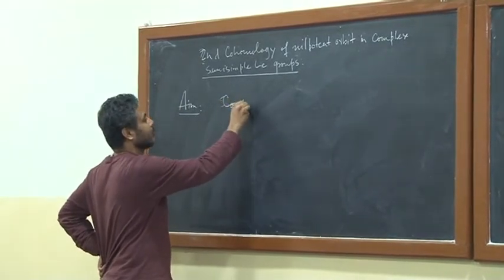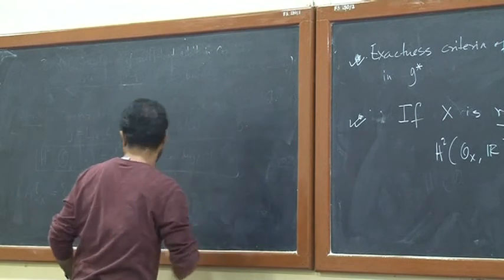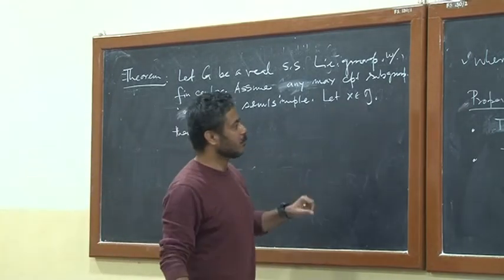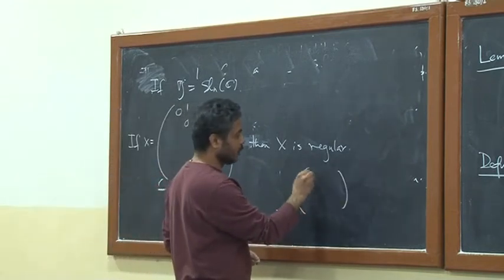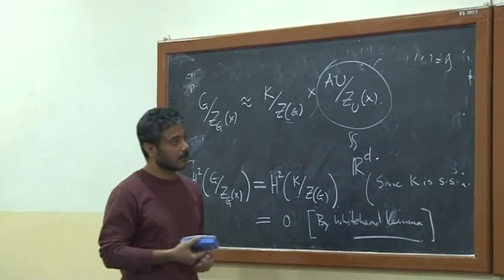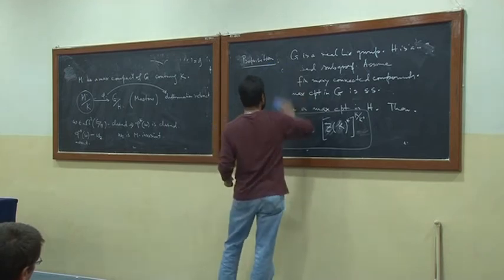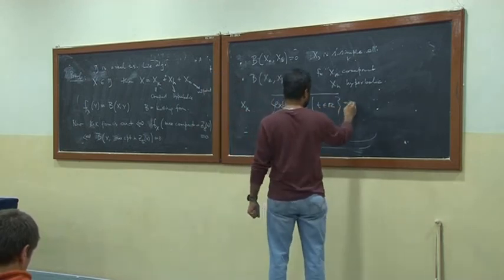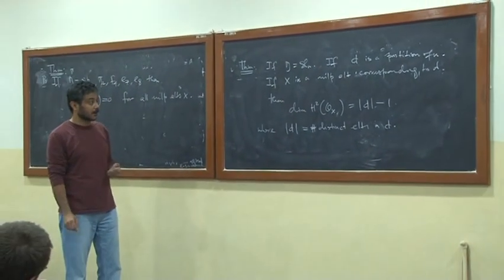Pralay Chatterjee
PROGRAM: RECENT TRENDS IN ERGODIC THEORY AND DYNAMICAL SYSTEMS
DATES: Tuesday 18 Dec, 2012 - Saturday 29 Dec, 2012
VENUE: Department of Mathematics,Faculty of Science,
       The Maharaja Sayajirao University of Baroda, Vadodara

DESCRIPTION:
"Dynamical Systems" is an exciting and very active field in mathematics that involves tools and techniques from many areas. A dynamical system can be obtained by iterating a function or letting evolve in time the solution of an equation. Even if the rule of evolution is deterministic, the long term behavior of the system is often chaotic. Different branches of "Dynamical Systems", in particular "Ergodic Theory", provide tools to quantify this chaotic behavior of the system and to predict it in an average.

This program has been planned in two parts: 7 day Workshop (Dec 18-24, 2012) followed by 4 day Discussion Meeting (Dec 26-29, 2012). The aim is to bring together on one platform experts from around the world who are actively working in various sub-disciplines of Dynamical Systems. An important aspect of the program will be an emphasis on making it accessible to younger participants.

The workshop will begin with lectures on basic Ergodic Theory followed by lectures on Topological Dynamics, Differentiable Dynamics and Symbolic Dynamics, including Cellular Automata. It will have a `problem and discussion' session every day.

Many researchers from across the globe will be discussing their celebrated works in Ergodic Theory, Dynamical Systems and related areas during the four days of the Discussion Meeting. We will encourage young participants to present a short communication on their work in the presence of the eminent experts during the program.